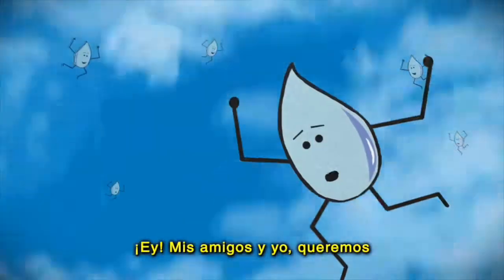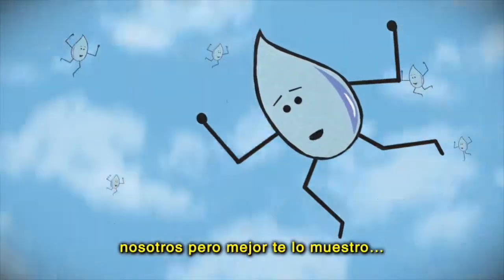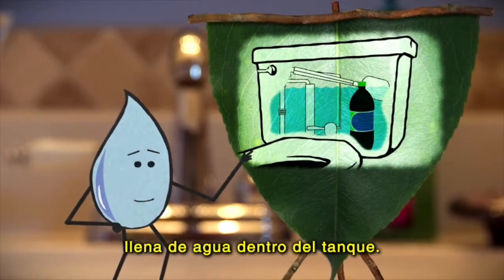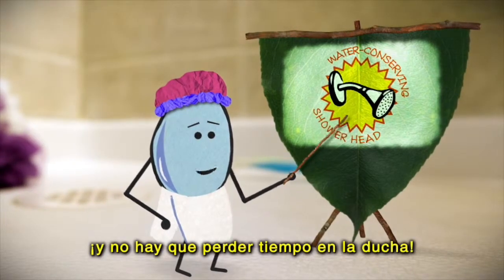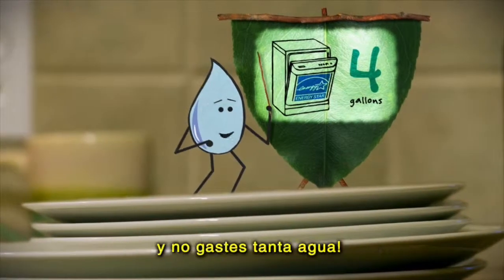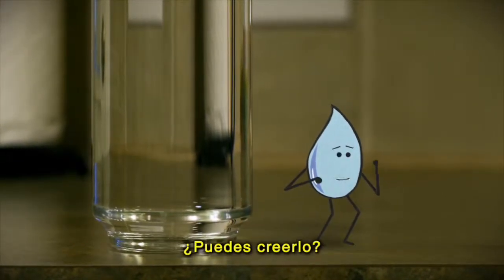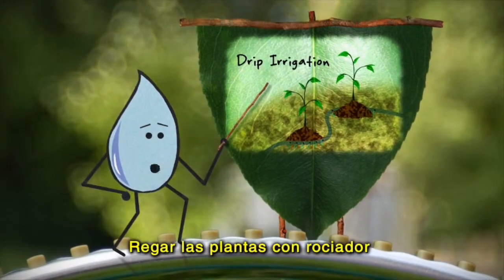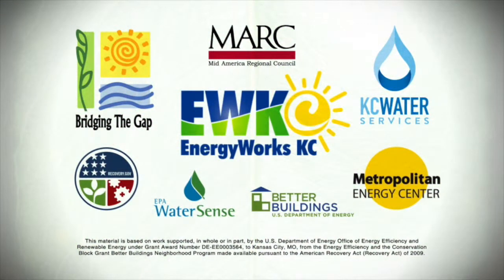Water Conservation: Save the Drops (with Spanish subtitles)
Learn about the simple ways you can reduce your water usage while saving money on your bills by watching this short video from EnergyWorks KC.